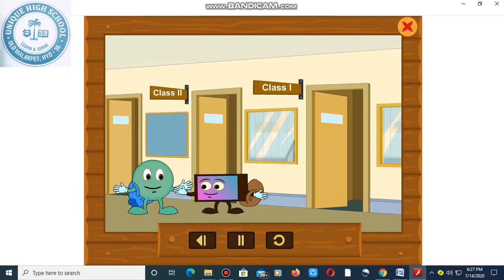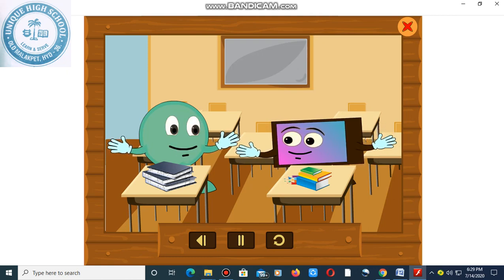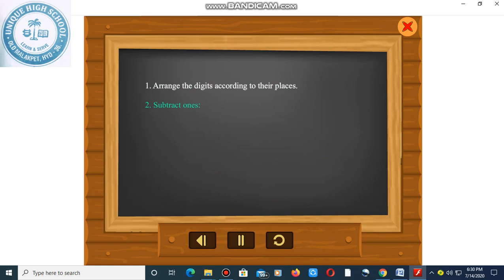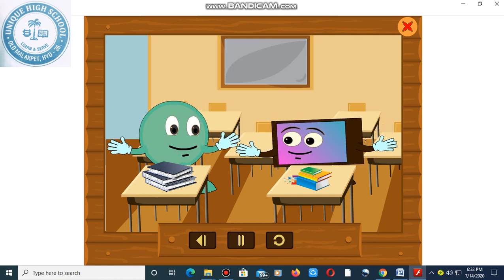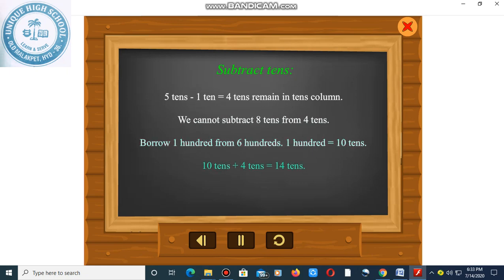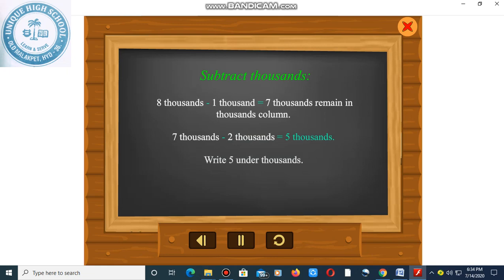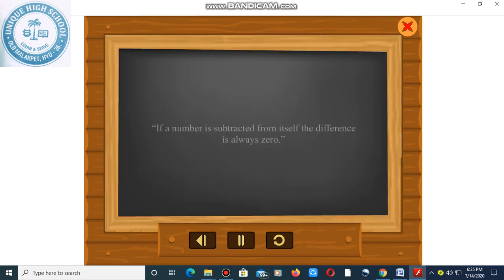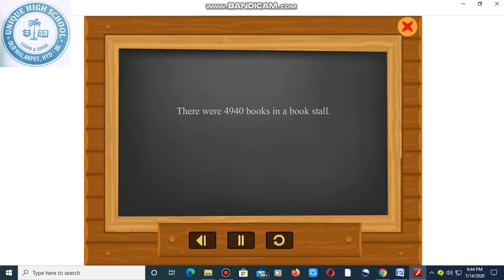Class 3 | Maths Lesson 5 | Subtraction | Semester 1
By Mohd Moosa Ahmed (M.TECH) In C.S.E
ACADEMIC ADVISOR
UNIQUE HIGH SCHOOL